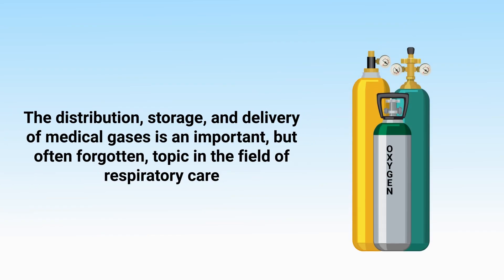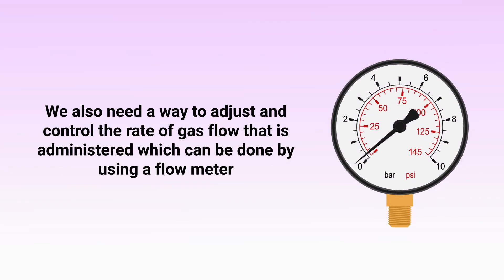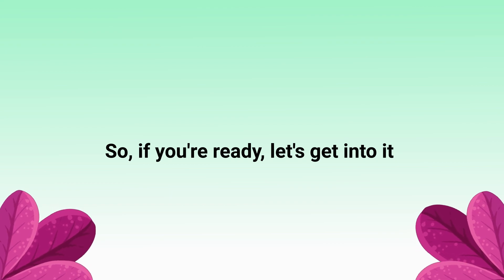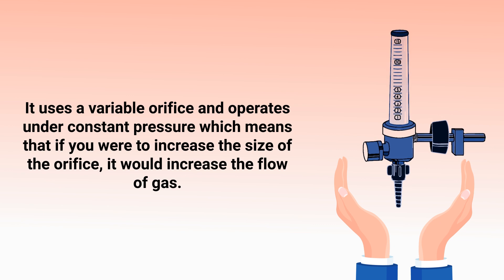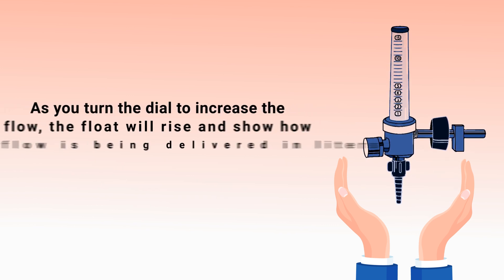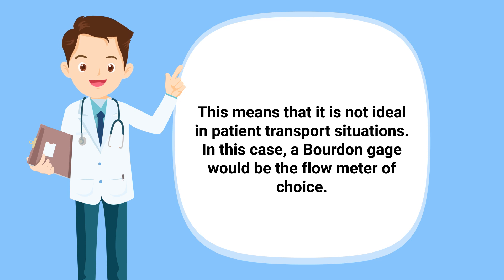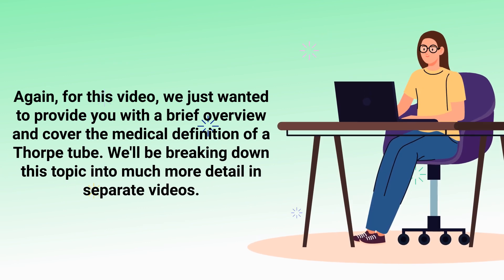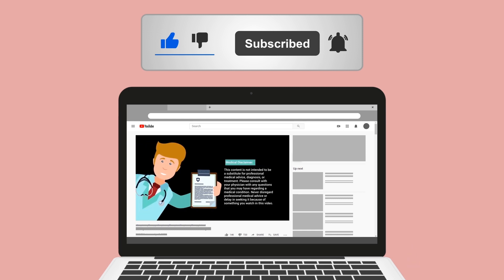Thorpe Tube (Medical Definition) | Quick Explainer Video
What is a Thorpe Tube? This video covers the medical definition and provides a brief overview of this topic.

➡️ Thorpe Tube Definition
A Thorpe tube is a flow meter device that is attached to a 50-psig gas source that facilitates accurate flow adjustments calibrated in liters per minute. It uses a variable orifice and operates under constant pressure which means that if you were to increase the size of the orifice, it would increase the flow of gas. The device itself has a transparent tube that increases in diameter from bottom to top. Inside of the tube, there is a ball that floats against the force of gravity and this serves as the indicator for the amount of flow that is being delivered.

➡️ How Does a Thorpe Tube Work?
As you turn the dial to increase the flow, the float will rise and show how much flow is being delivered in liters per minute. The functionality of a Thorpe tube depends on the laws of gravity which means that it must be maintained in an upright position at all times for it to work properly. This means that it is not ideal in patient transport situations. In this case, a Bourdon gage would be the flow meter of choice. Compensated Thorpe tubes are the flow meter of choice whenever an accurate gas flow is required with a device that creates high resistance.

⏰TIMESTAMPS
0:00 - Intro
0:50 - Thorpe Tube Definition
1:27 - How Does a Thorpe Tube Work?